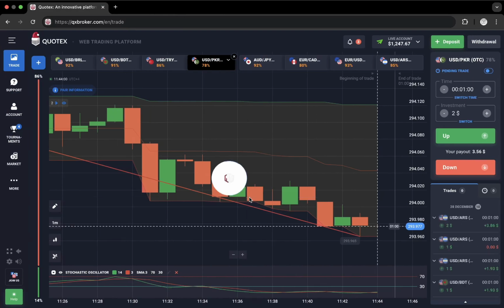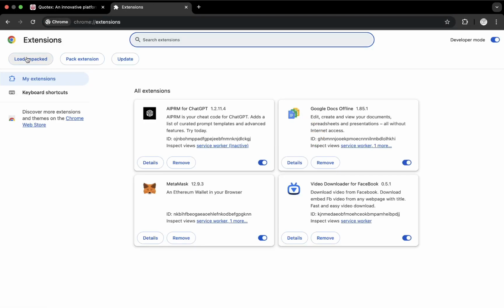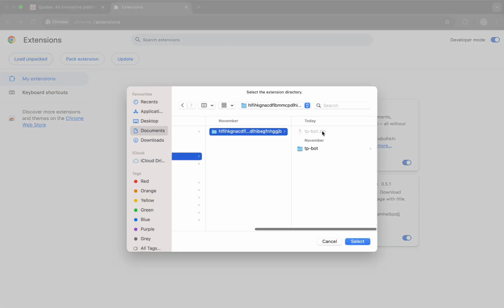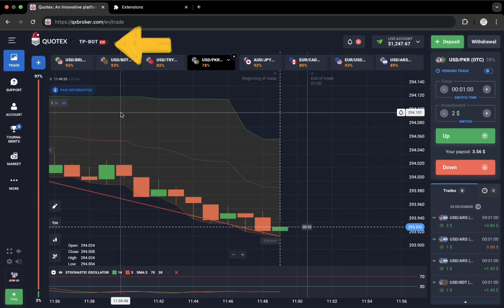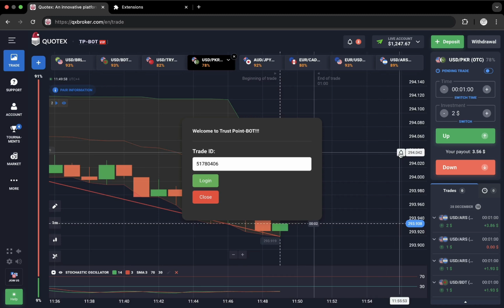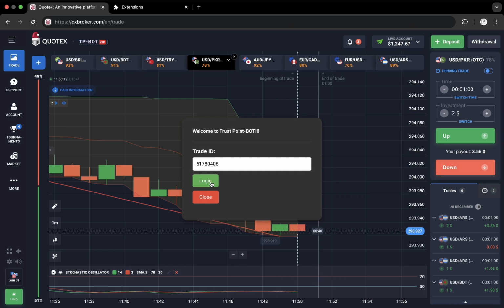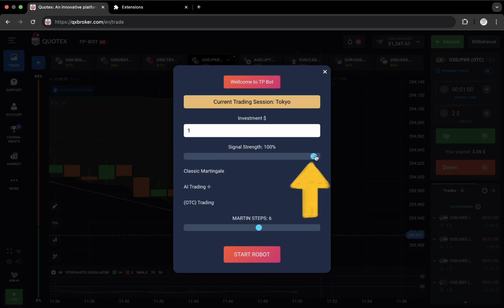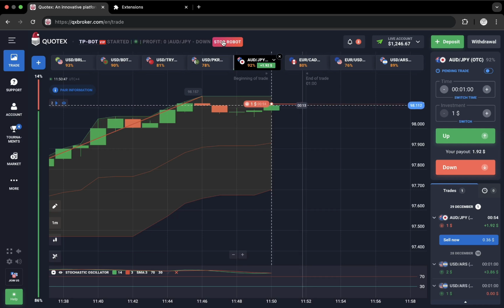🚀 How to Set Up an Auto Trading Bot on Chrome | Simplify Trading in Minutes! 💻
Learn how to easily set up an auto trading bot on Chrome and start automating your trades like a pro! 🤖💡 This step-by-step guide will show you how to install and configure the bot for maximum efficiency.

🔹 What You’ll Learn:

How to install the trading bot on Chrome.
Setting up the bot for optimal performance.
Tips to automate and simplify your trading journey.
💡 Join my VIP Telegram channel for exclusive trading strategies and updates